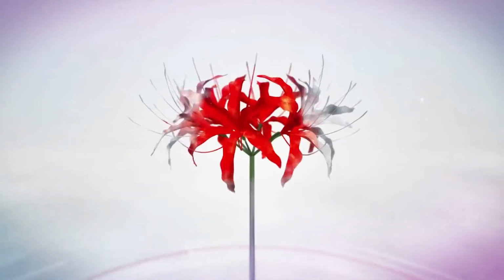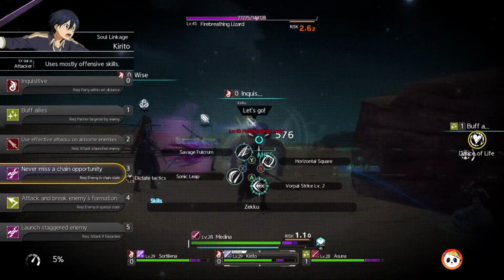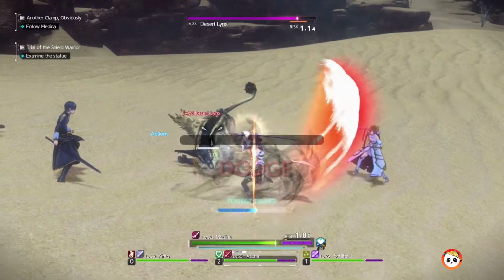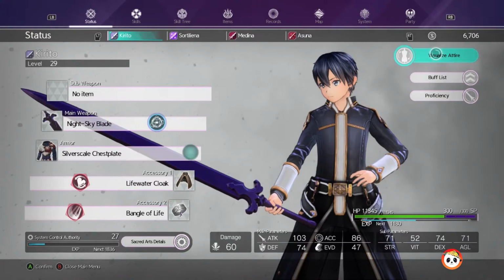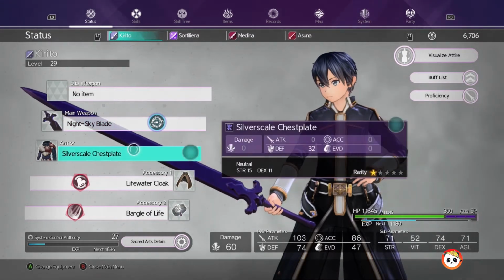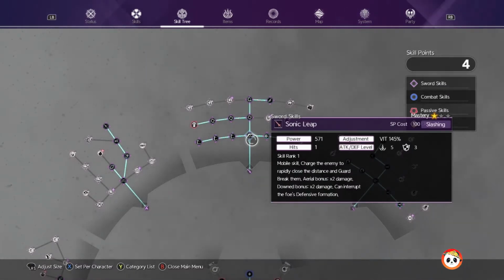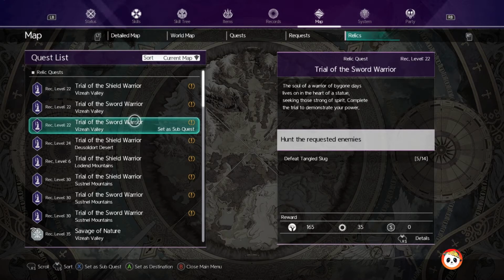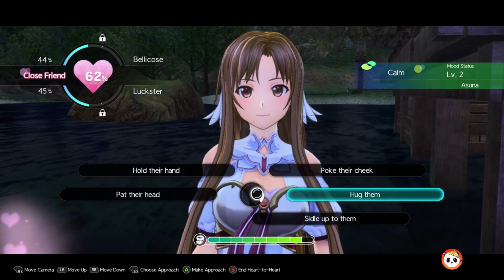Sword Art Online Alicization Lycoris The Review (Why new players should play this one) PS4, XBOX, PC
A detailed and to the point review about what makes this game so much fun and maybe not so much at times.  This is to inform new and returning fans of the series about the newly released game and what to expect.  This is running on Xbox

If you liked this video or would like to know any thing else in more detail, please leave it in the comments below and I can get to answering those questions!

[Socials]
Instagram.com/lightlyprecipitating
Twitch.tv/gamesbyjax
Twitter.com/Cre8tionJ